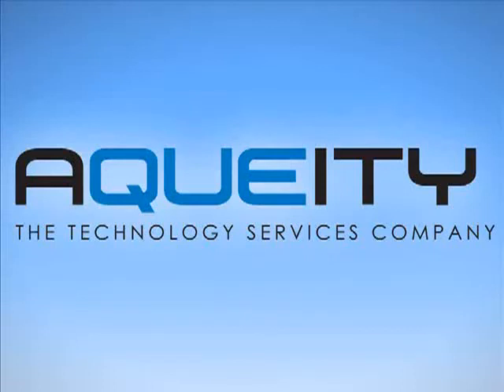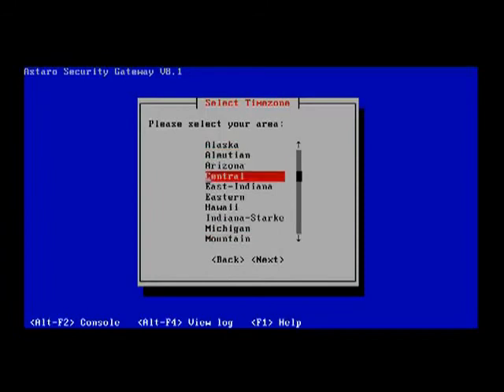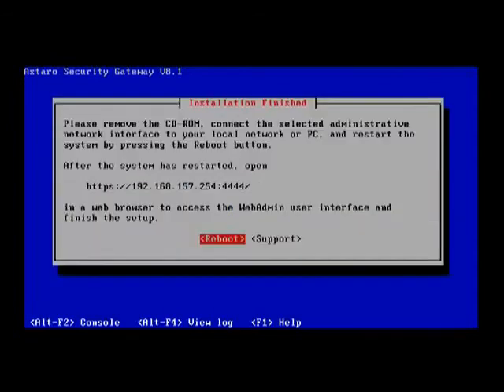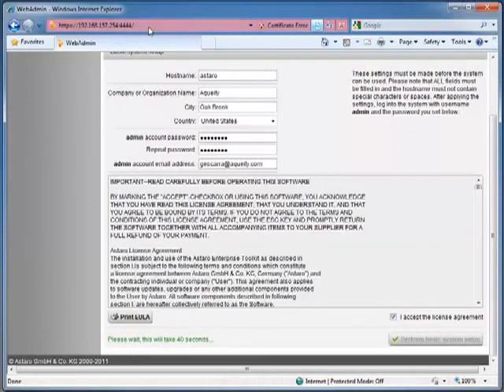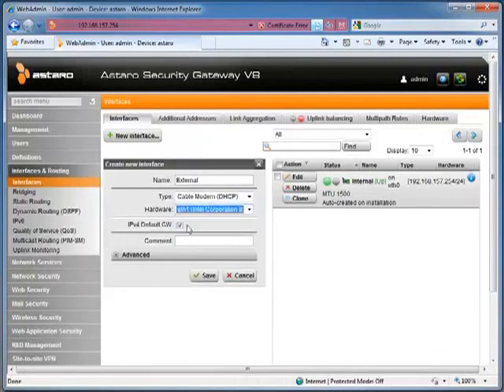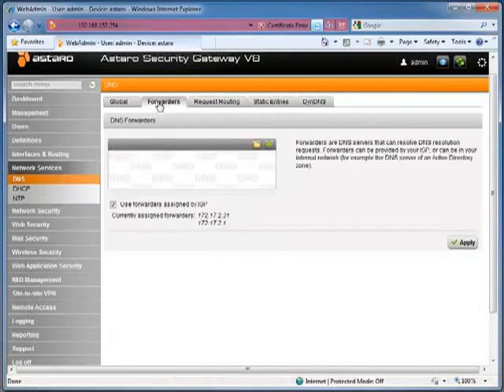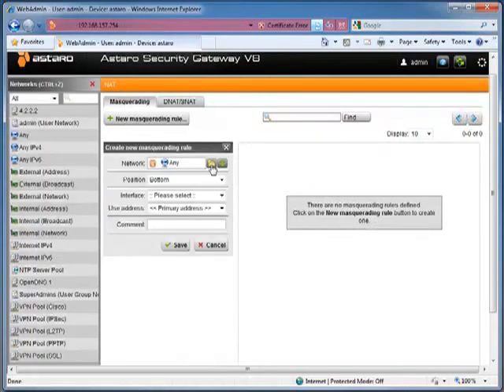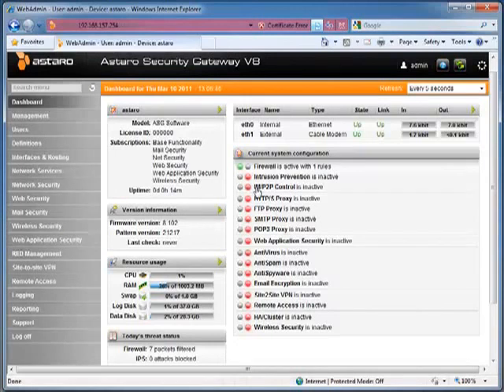Astaro Training Series - Ep.1 - Installation and Basic Configuration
In this video you will learn how to setup an Astaro Security Gateway software appliance by installing it on dedicated hardware, and also how to perform a basic configuration of DNS, DHCP, External interfaces, Masquerading and Packet Filter rules.

After performing the steps outlined during the video, you should have a basic configuration for a fully functioning Astaro appliance that can replace your home router.